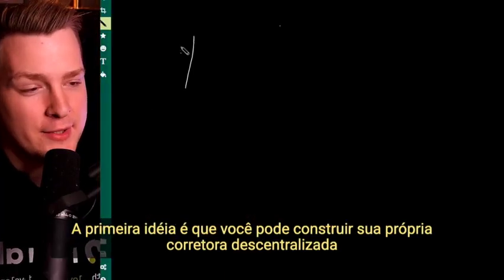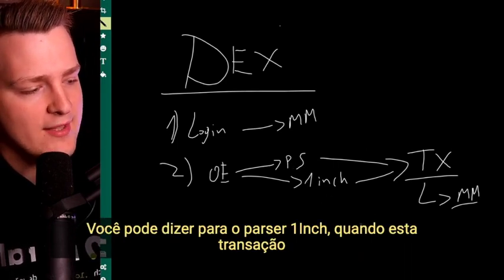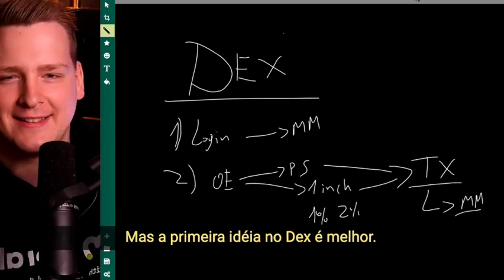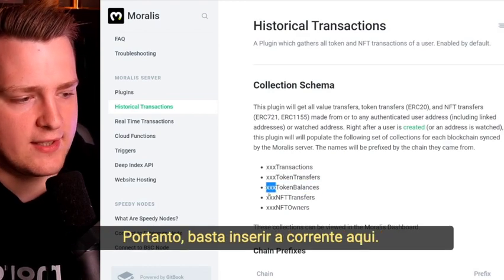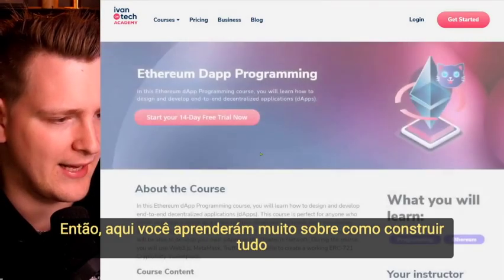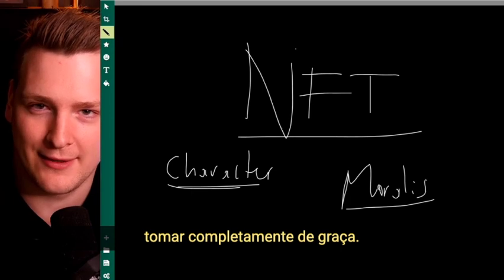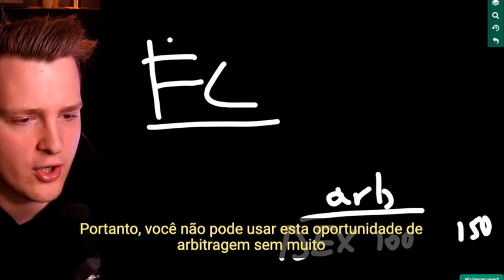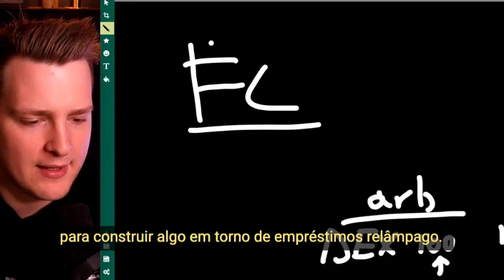Ivan on Tech dá algumas dicas de aplicativos de cripto que você pode lançar ainda hoje!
E aí qual a sua opinião? Deixe sua opinião nos comentários.

ATENÇÃO:
Os canais traduzidos por Cortes Cripto Pelo Mundo, são apenas para fins educacionais e informativos.
Não são conselhos financeiros.
Quaisquer informações ou estratégias são pensamentos e opiniões relevantes para os níveis aceitos de tolerância ao risco dos criadores / revisores de conteúdo e sua tolerância ao risco pode ser diferente da sua. O canal Cortes Cripto Pelo Mundo, não é responsável por quaisquer perdas que você possa incorrer como resultado de quaisquer investimentos direta ou indiretamente relacionados às informações fornecidas.
Faça sua própria diligência e classificação antes de fazer qualquer investimento e consulte seu consultor financeiro. As informações apresentadas acreditamos ser corretas e precisas, no entanto não há garantia ou garantia quanto à exatidão, oportunidade, integridade. Bitcoin e outras criptomoedas são investimentos de alto risco, portanto, faça a devida diligência.